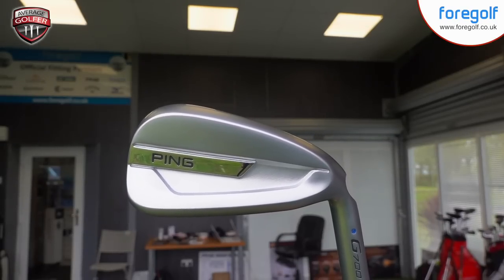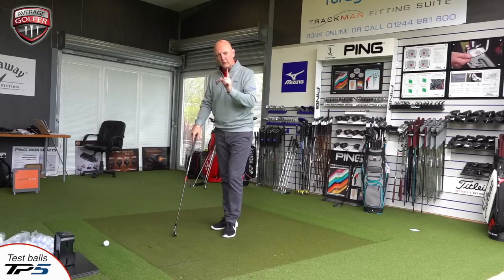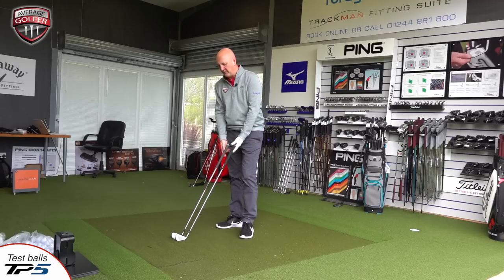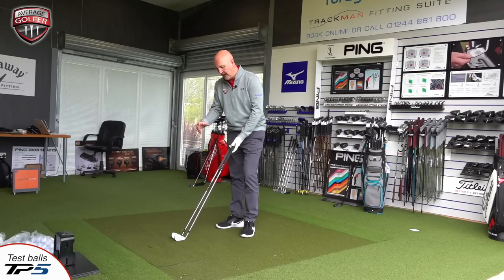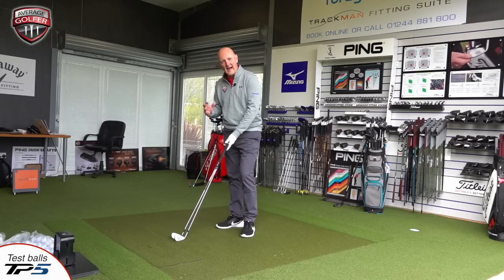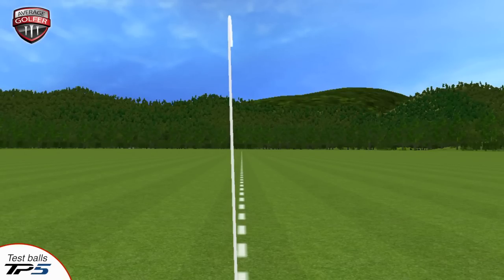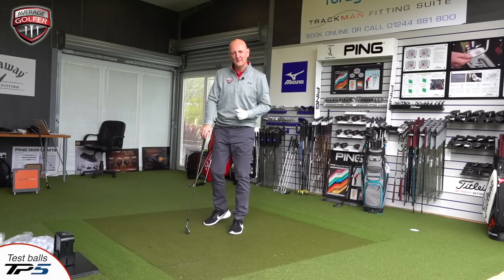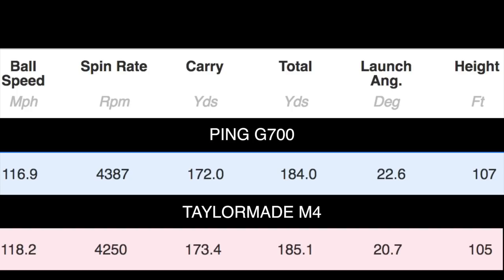PING G700 V TAYLORMADE M4 IRONS